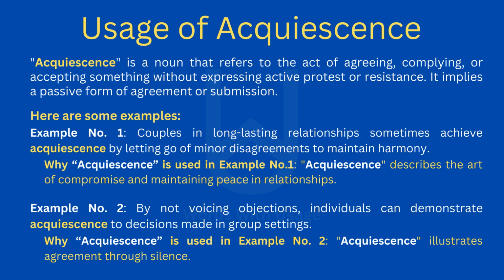How to Pronounce Acquiescence | How to use it? (Correctly)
Welcome to our pronunciation guide series! In this video, we're going to delve into the word 'Acquiescence,' helping you not only pronounce it correctly but also understand its appropriate usage.

'Acquiescence' is a profound term denoting passive acceptance or agreement, and mastering its pronunciation and usage is vital for effective communication.

By the end of this video, you'll confidently pronounce 'Acquiescence' and gain insights into its use across various contexts. It's a valuable addition to your vocabulary for expressing compliance or yielding without resistance.

We value your feedback and look forward to your suggestions for future word pronunciations.

Join us in this journey to refine your pronunciation skills and enhance your language proficiency. Thank you for being a part of our language enthusiasts' community!